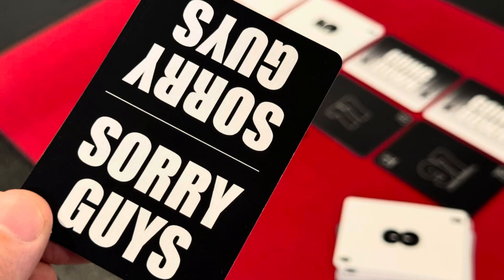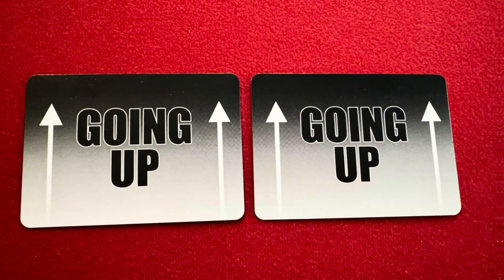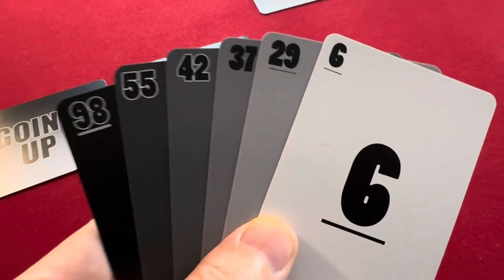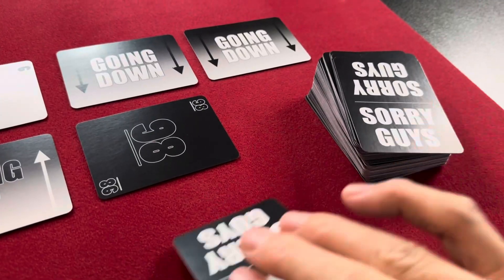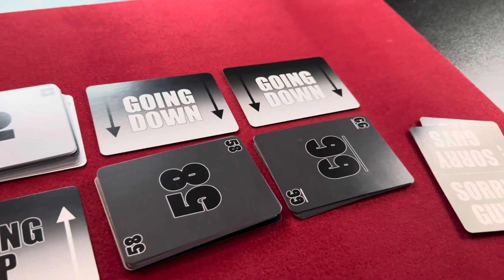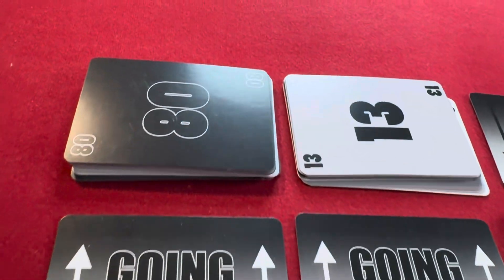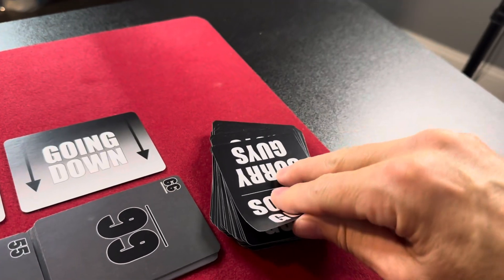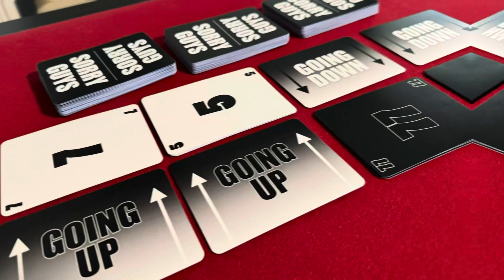How to Play “Sorry Guys”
This is a new game being launched by How To - Fun & Games. Please consider backing this project so we can get it into full production!